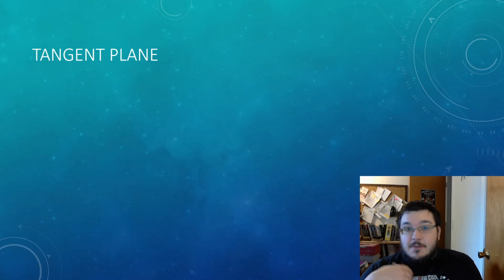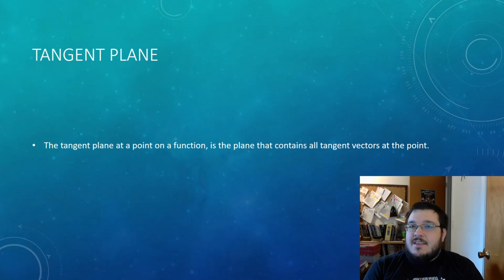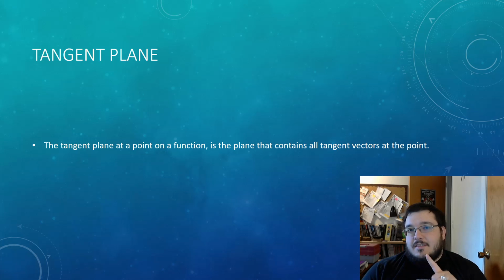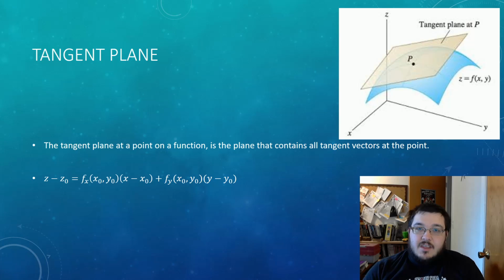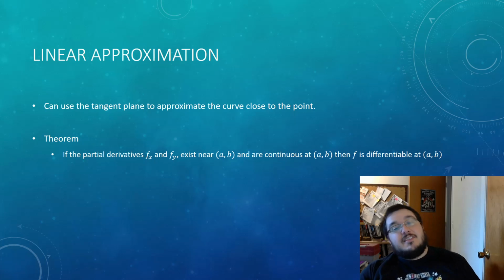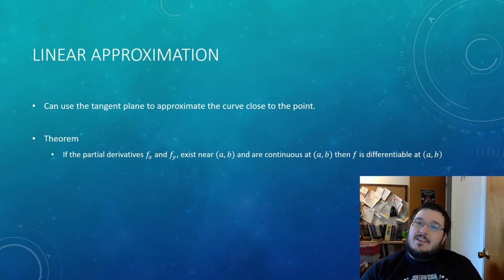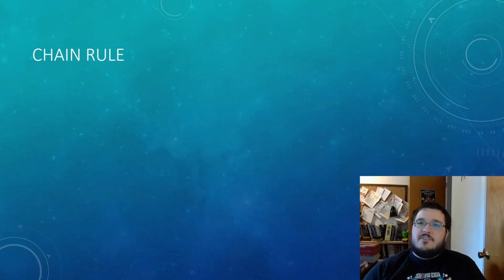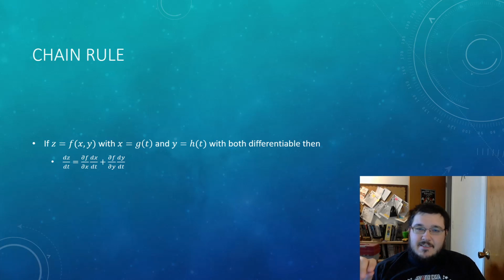Tangent Planes, linear approximations, and chain rule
Introduction to tangent planes, linear approximations, and the chain rule for calculus III